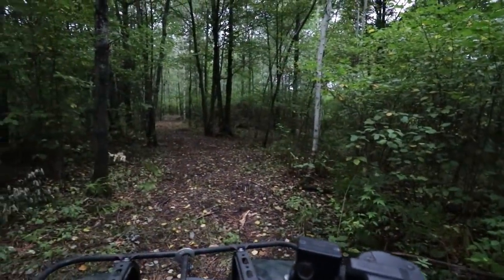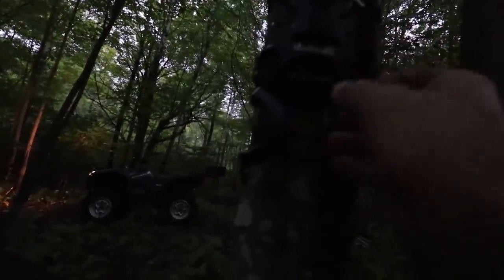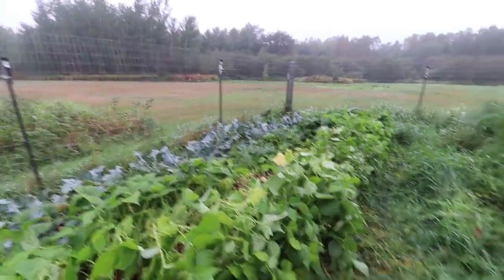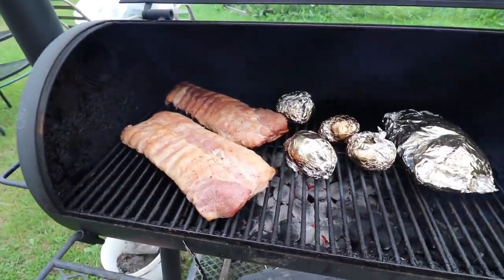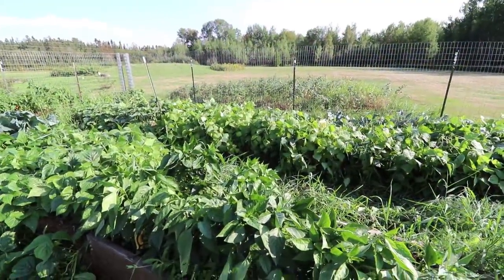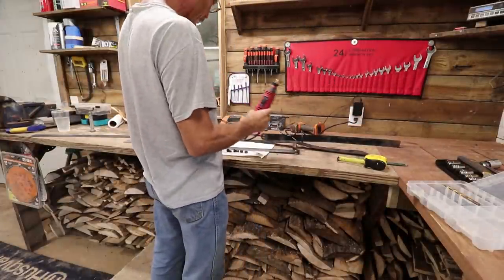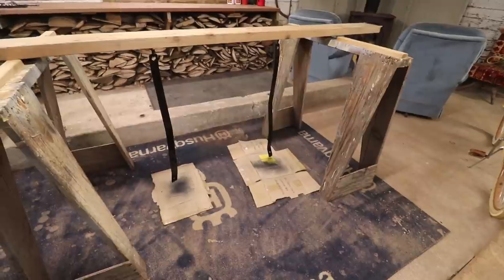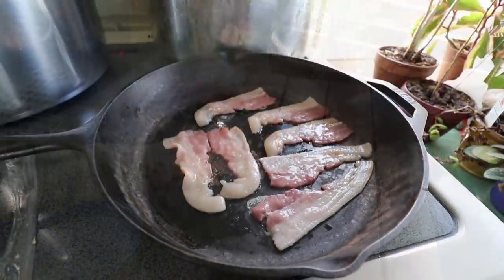THE FARMHOUSE. Working on the finish mower. Trail cameras. Picking beans. Farmhouse cooking.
We are picking a lot of green beans from the straw bale garden. It is canning season. Working on the finish mower to replace the broken brackets that hook up to the 3point hitch. Delicious Farmhouse cooking. Some nice deer on the trail cameras.